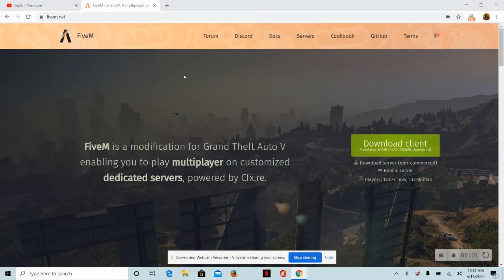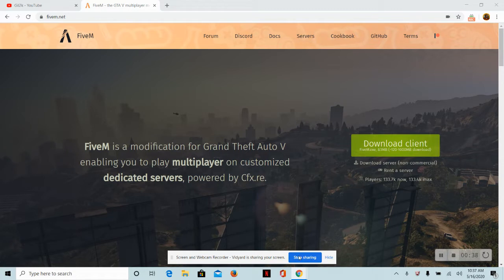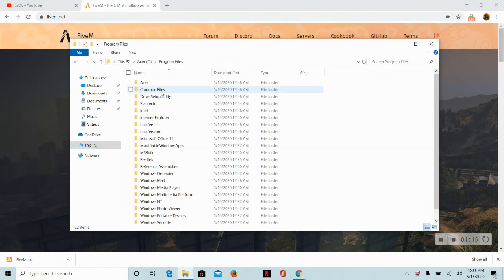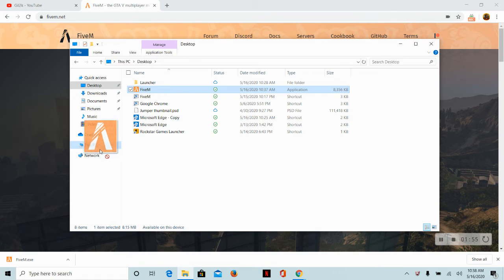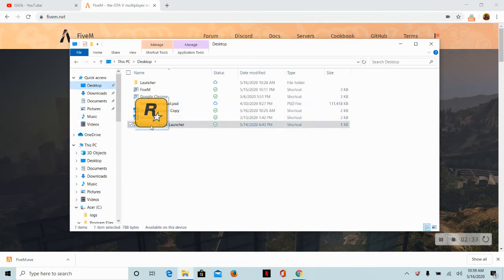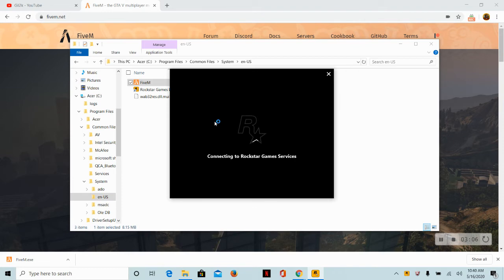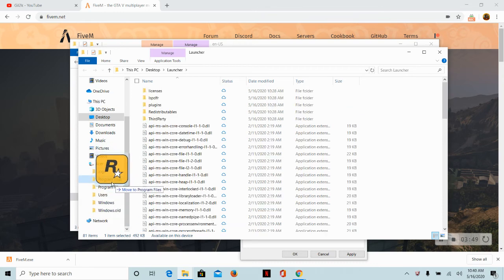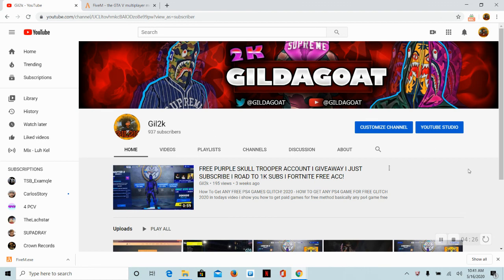HOW TO GET FREE MODS ON GTA 5 EPIC GAMES I EASY SIMPLE METHOD I WORKING I MUST WATCH FREE TUTORIAL